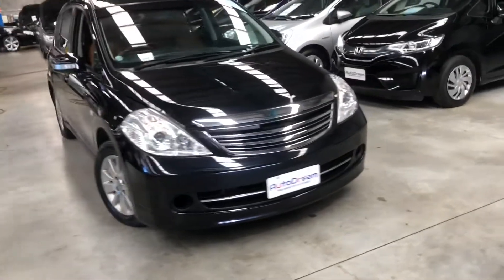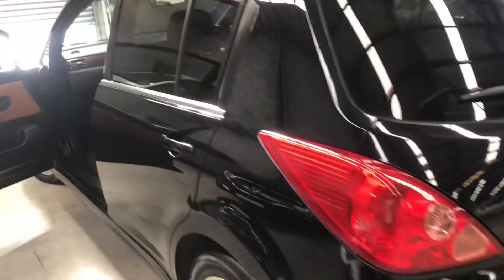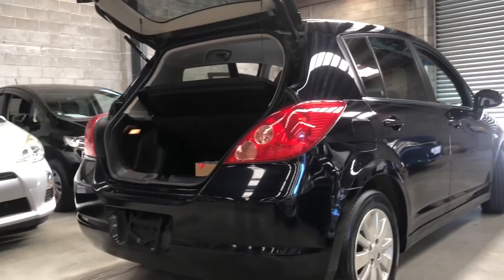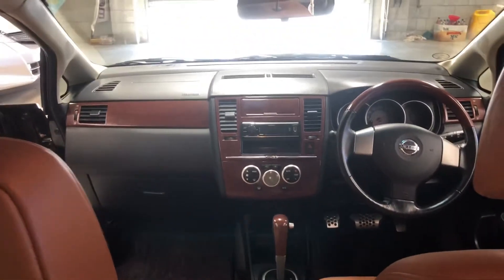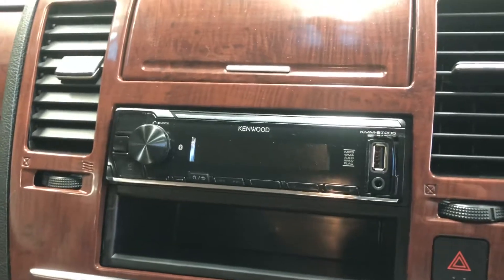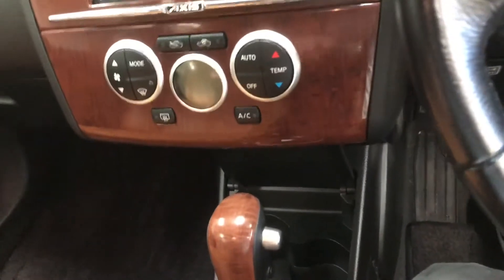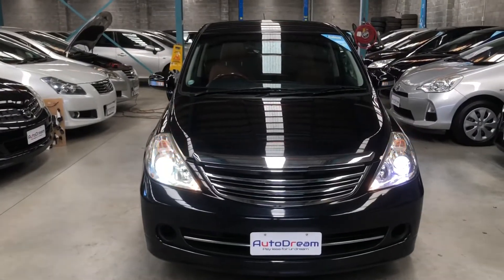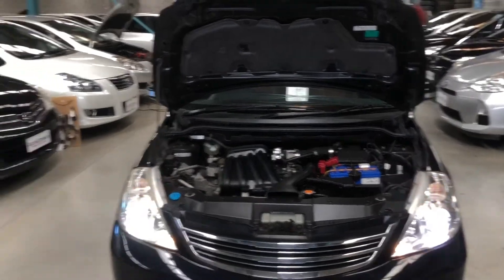Autodream Christchurch 2006 Nissan Tiida Axis Autech Edition 44,000KM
Excellent example of a Nissan Tiida Axis Autech Edition
Key features:

- 2 Years WOF, 2 Years Warranty and 2 years free servicing included
- Smart Key access
- Side Winker mirrors
- 195/65R16
Tyre tread:
- 5mm Front
- 6 mm Rear
- NZ stereo with USB/AUX/AM/FM
- Oil and oil filter service
- WOF and complaince checked
- Independent mechanical appraisal report done by Vehicle Inspections New Zealand

Reduced to $7945 Inclusive of On road Cost